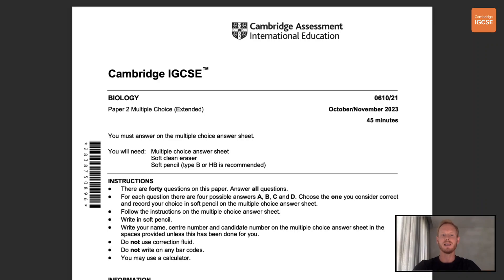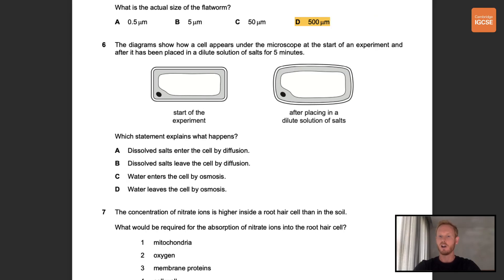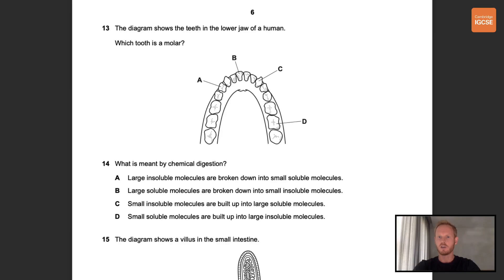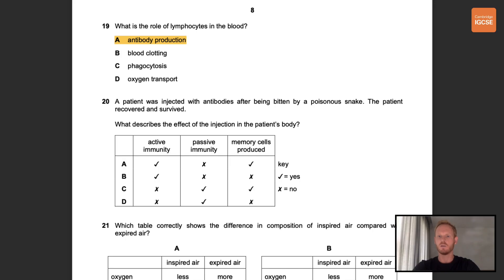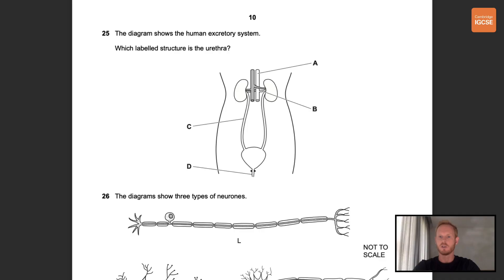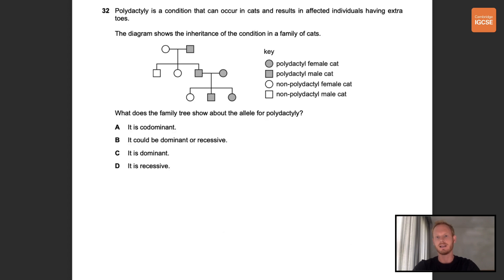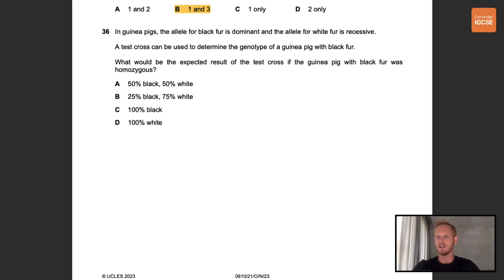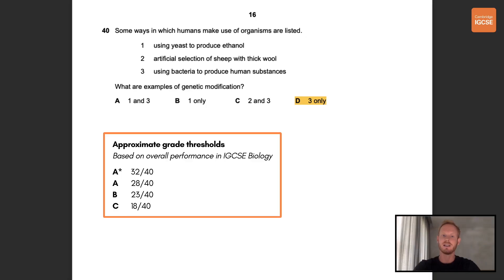IGCSE Biology - How to get an A* in your MULTIPLE CHOICE exam (paper 2)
In this video I break down paper 21 (one of the extended multiple choice papers) from the 2023 October/November exam series.